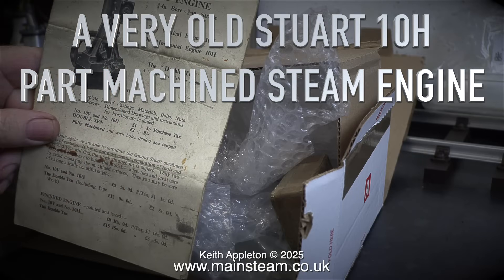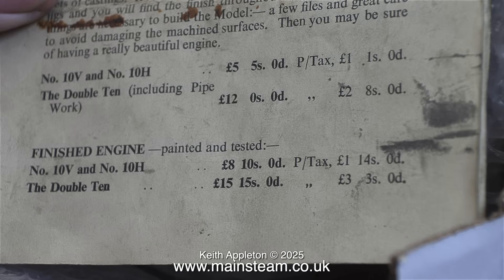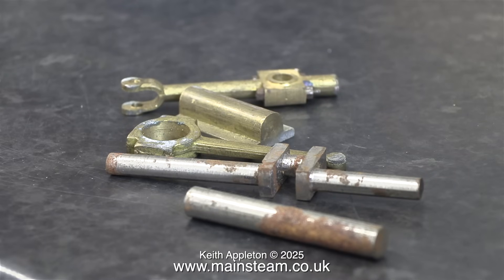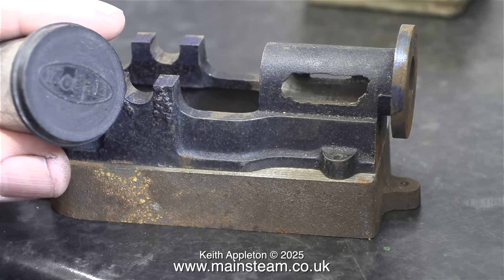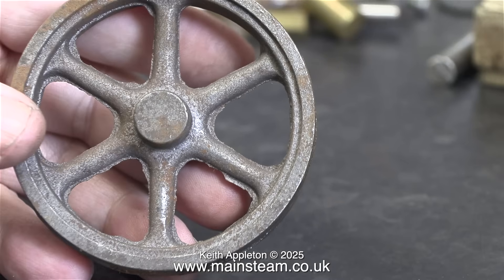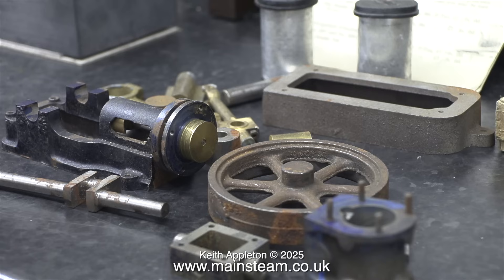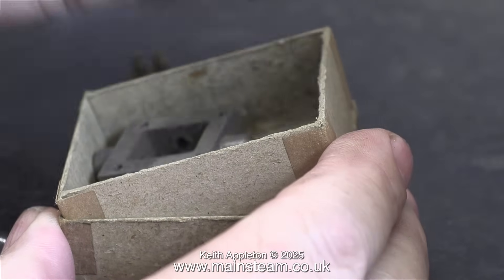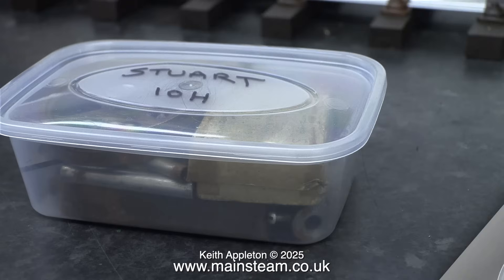A VERY OLD STUART 10H PART MACHINED STEAM ENGINE - IN THE WORKSHOP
A Very Old Stuart 10H Part Machined Steam Engine - In The Workshop. A kind viewer sent me an old Stuart 10H Steam Engine which was part machined many years ago. In this video I am looking at the parts in detail. Check out the prices at the time on the Stuart Booklet.